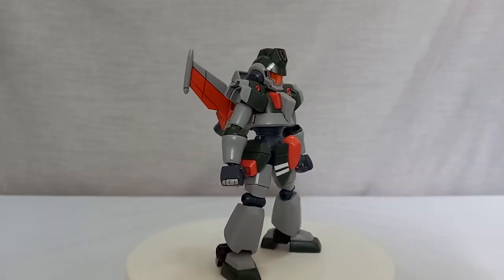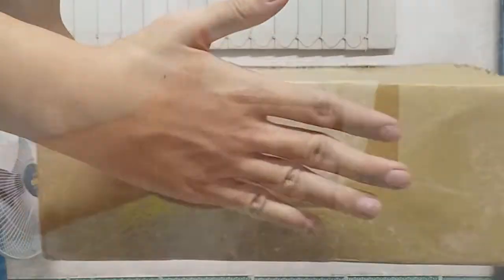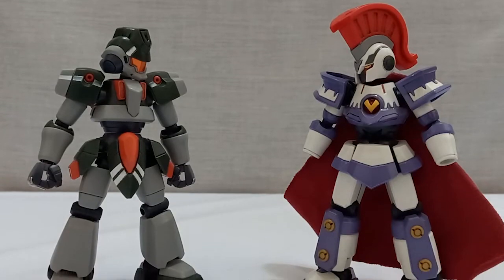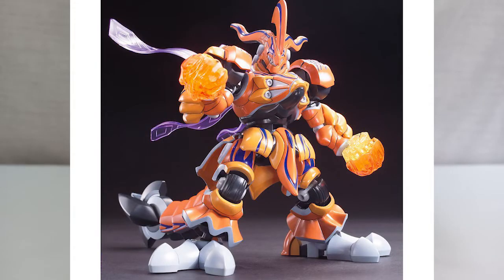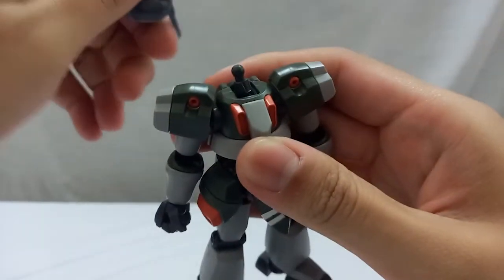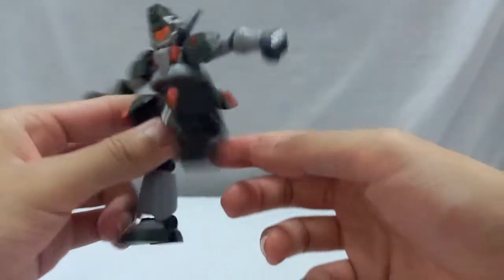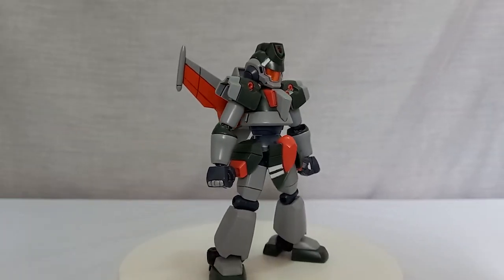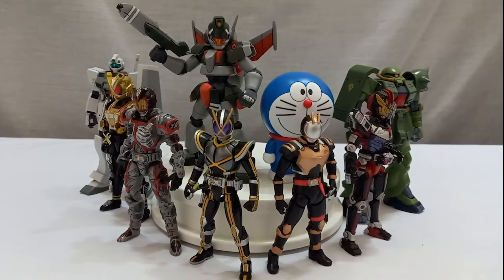BANDAI Model Kit_LBX BUSTER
Hi everyone, this is my review of the LBX BUSTER, this tiny "MECHA" comes from the DANBALL SENKI W series, i watched the series very long time ago, i don't remember much, but i really love this guy designt.

Tags: 5:55